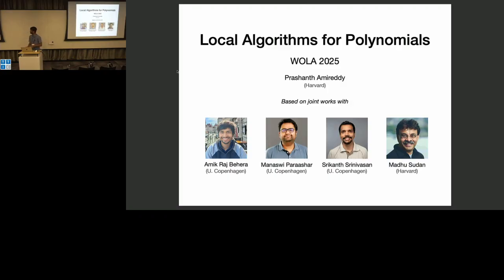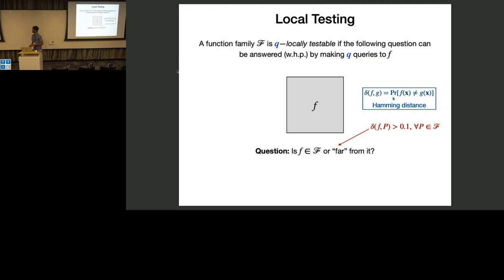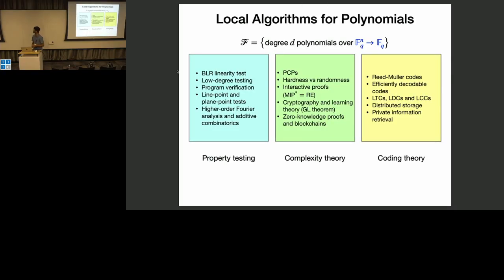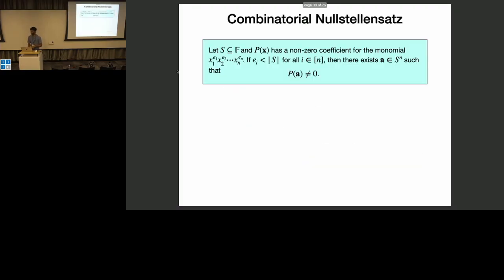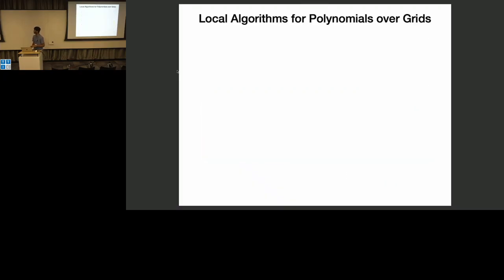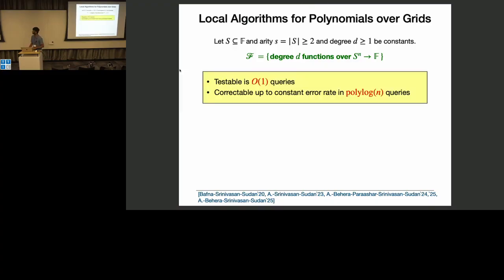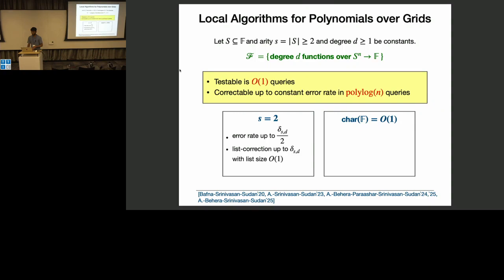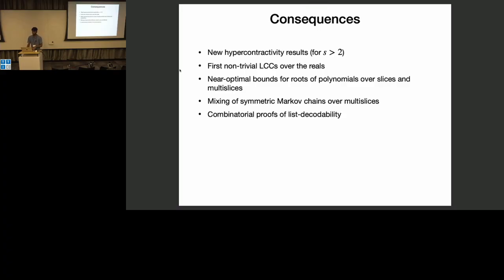(WoLA 2025) Day 2: Prashanth Amireddy (Harvard University)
Title: Local algorithms for polynomials